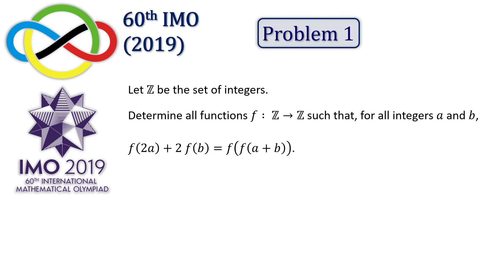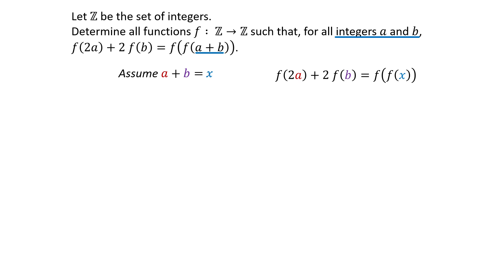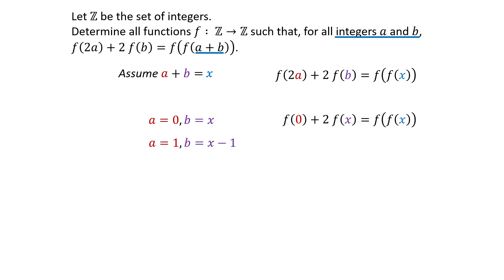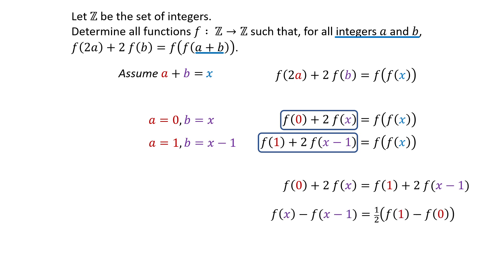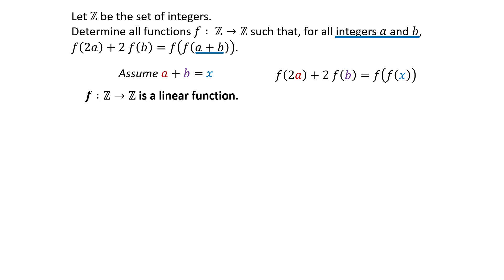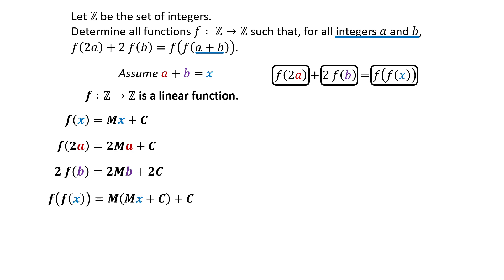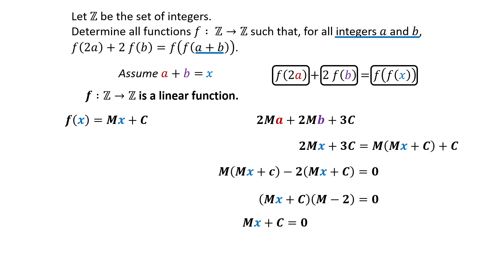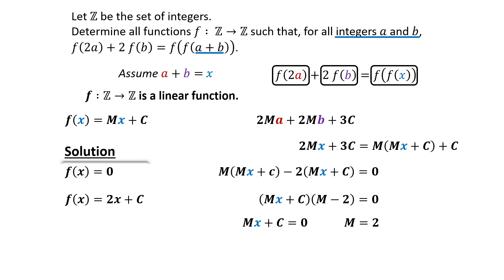IMO 2019 Problem 1: Easy Function Equation